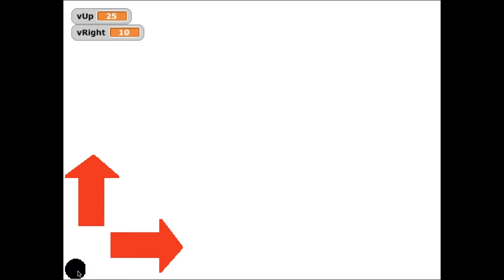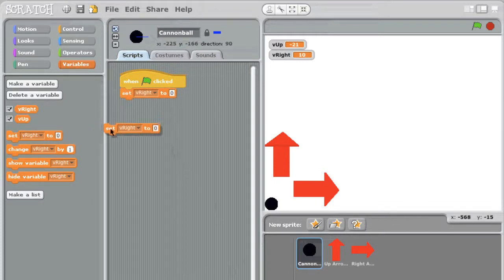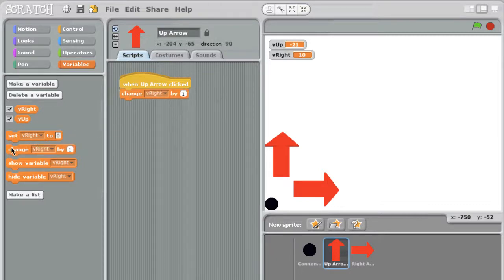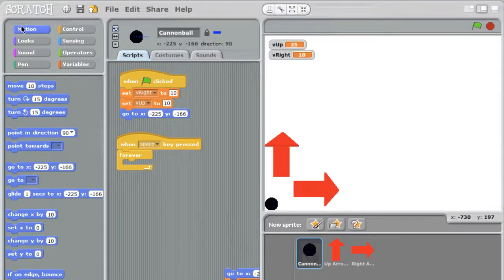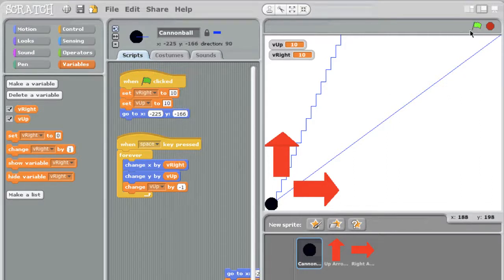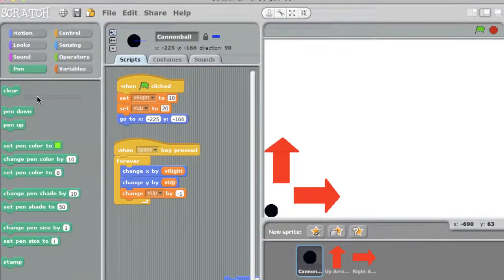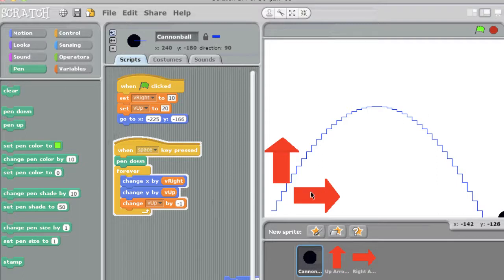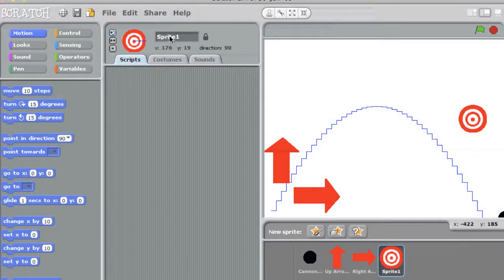Scratch - Cannonball Game.mov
Cannonball game in Scratch -- A basic gravity simulation